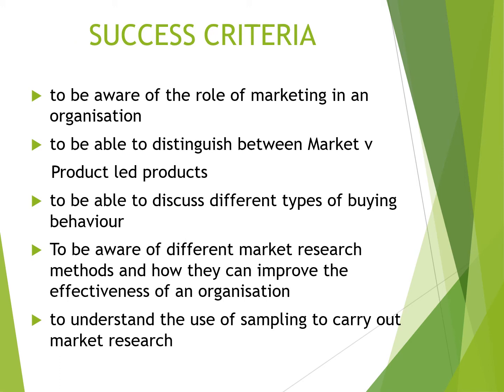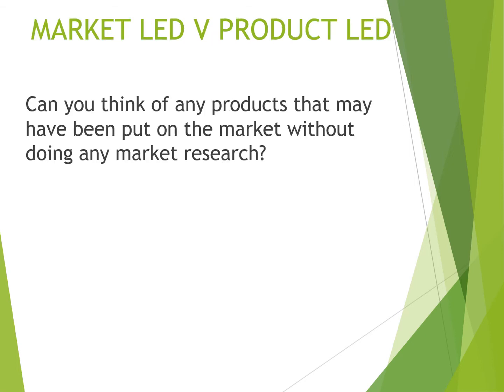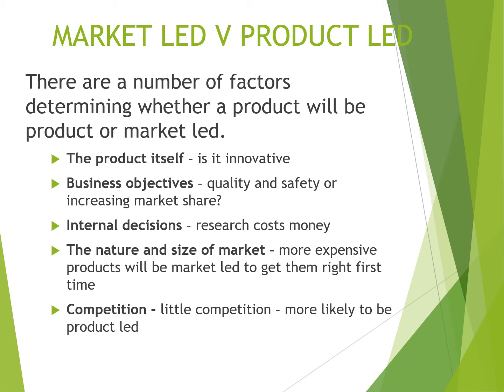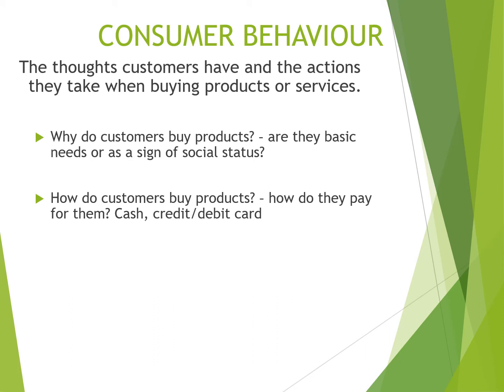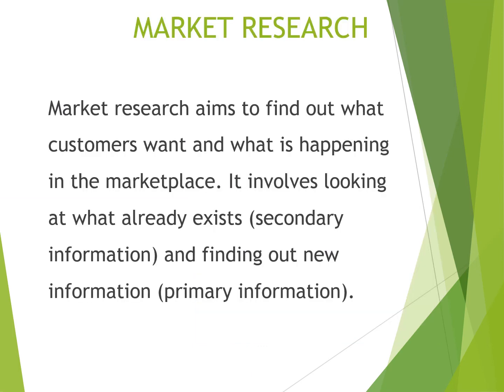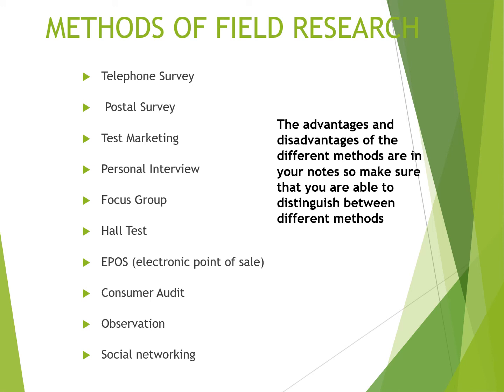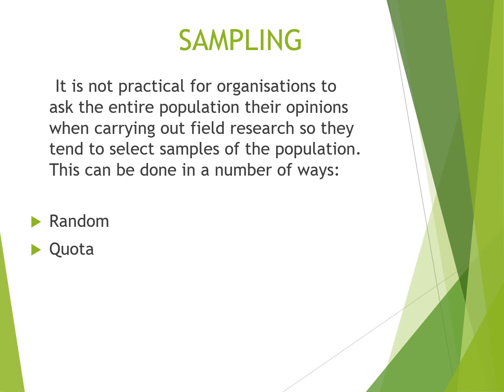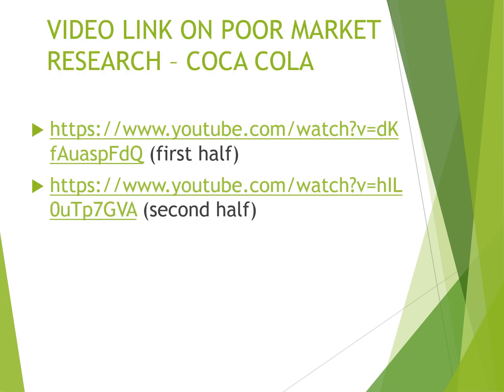Role and Market Research